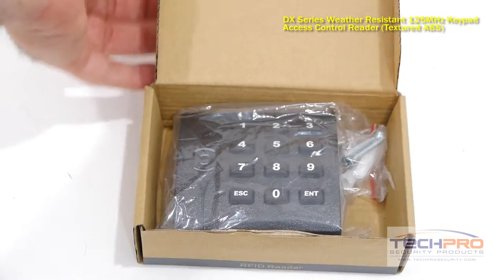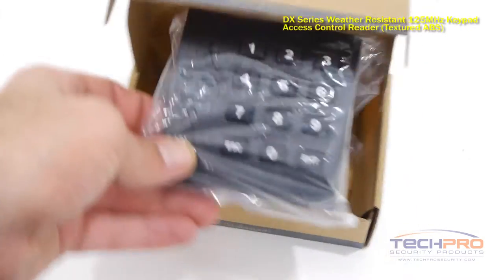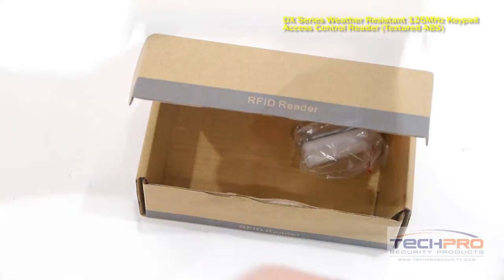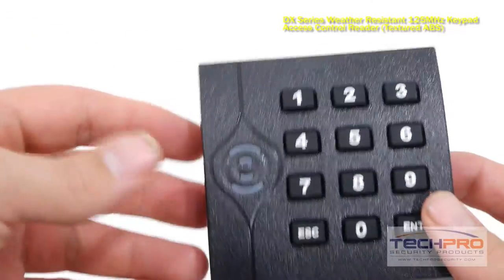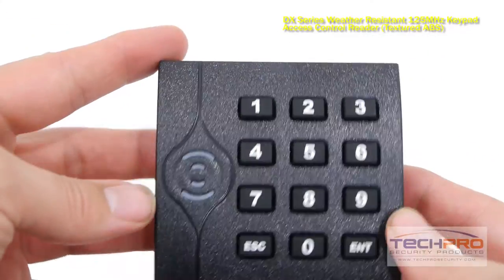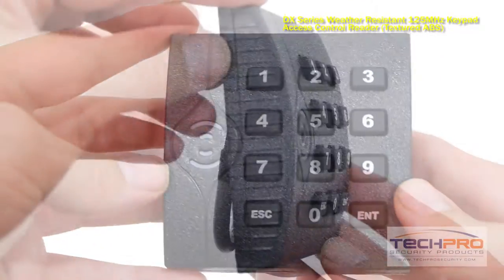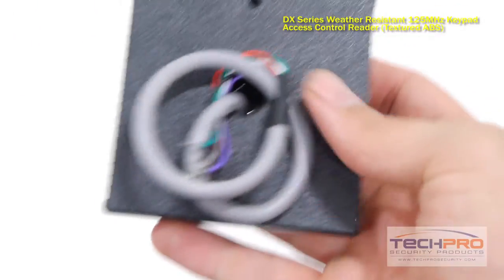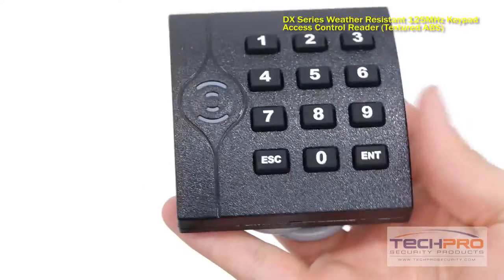DX Series Weather Resistant 125MHz Keypad Access Control Reader (Textured ABS)